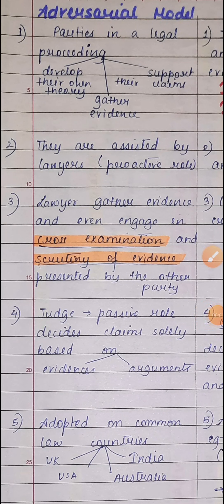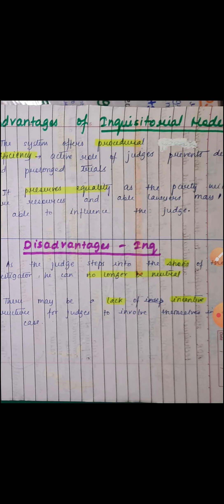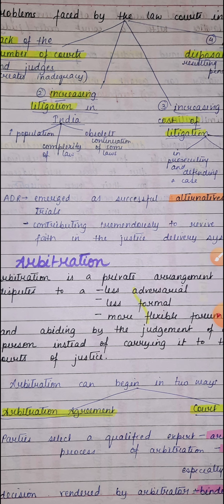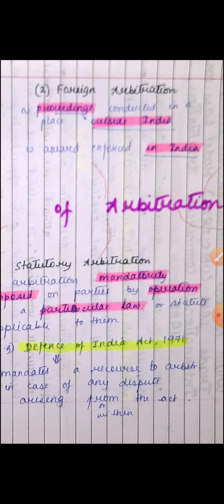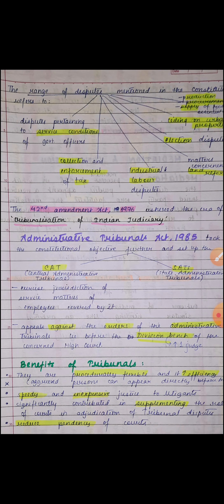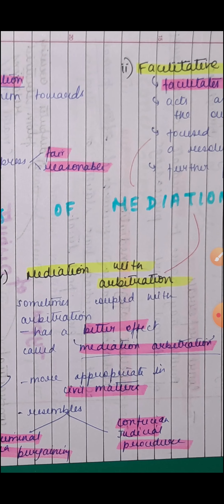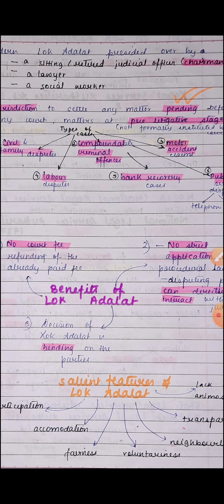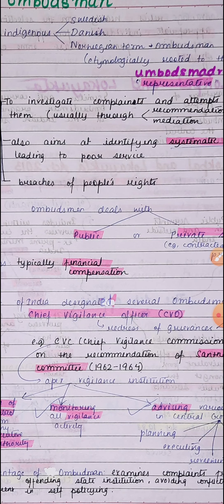Arbitration, Tribunal Adjudication and ADR (English explanation)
This is the English explanation of the chapter on Arbitration,  Tribunal Adjudication and ADR unit 3.

pdf of notes: